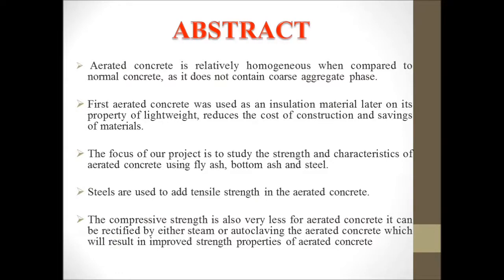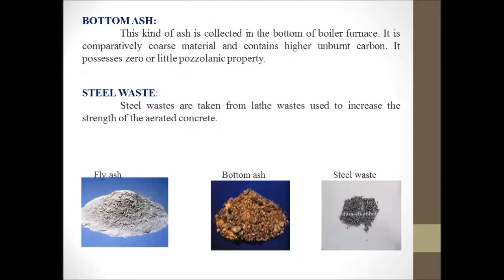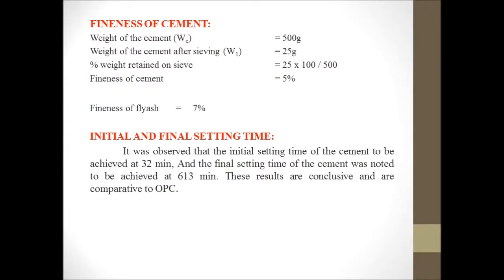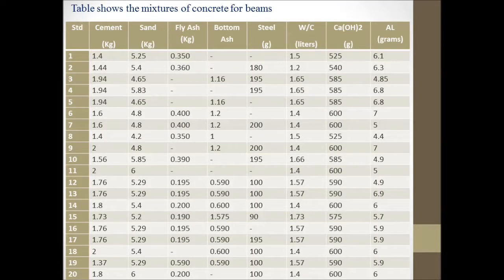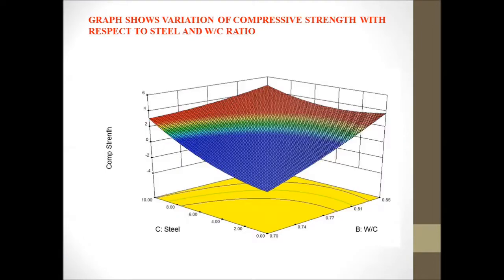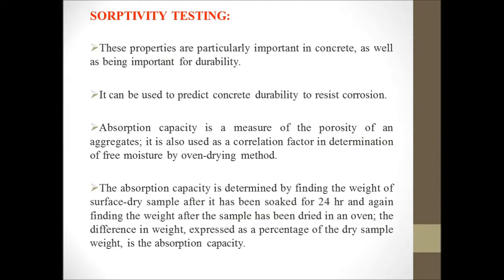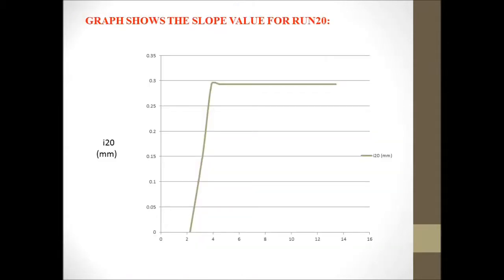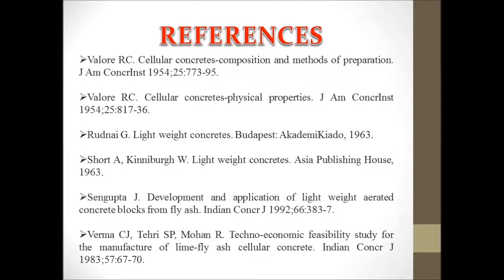Aerated Concrete using fly ash, bottom ash and steel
This is a project demo of aerated concrete.